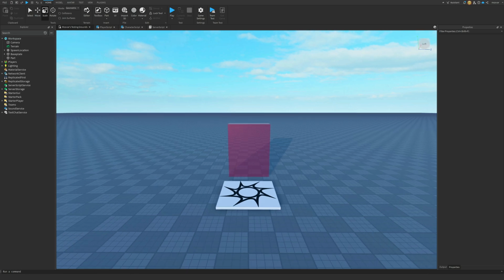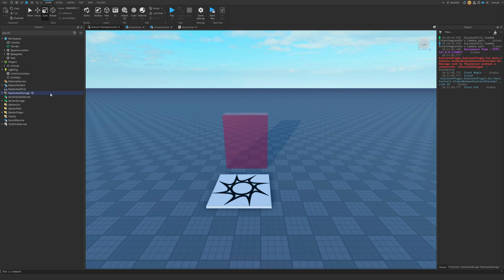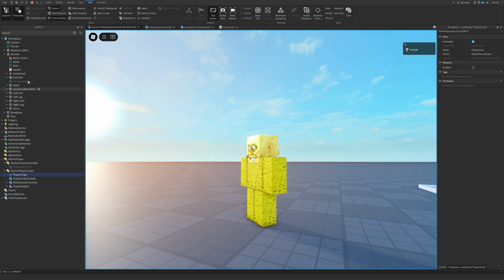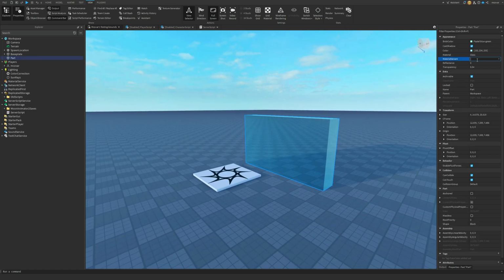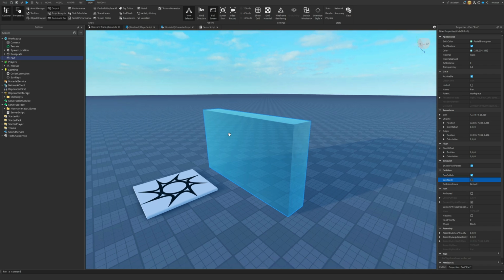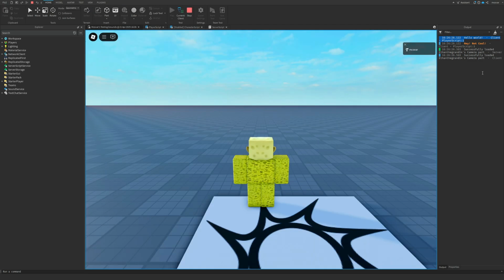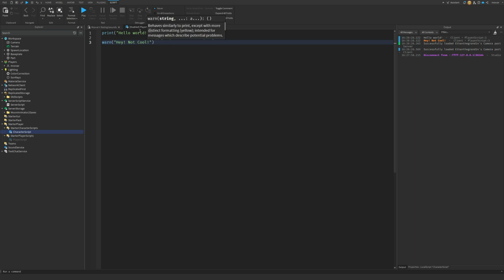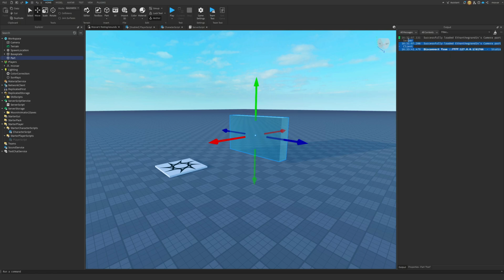How does Roblox Studio Work?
This is mainly meant for my development team, some references to them may be made.

First of a multipart series that goes in depth on how the Roblox Lua scripting system works, and how to implement it into Roblox Studio, Roblox's game development engine.